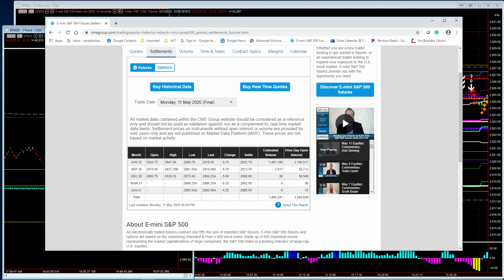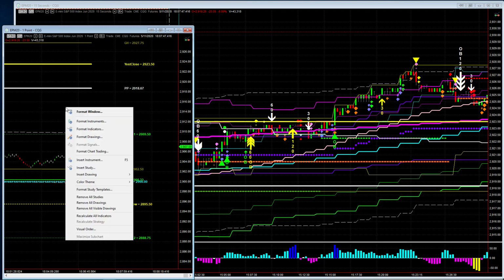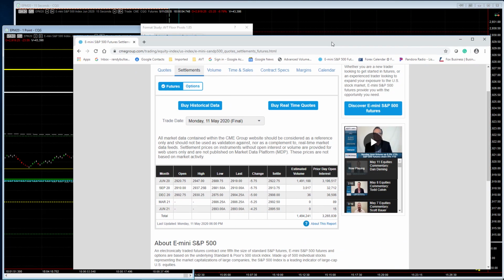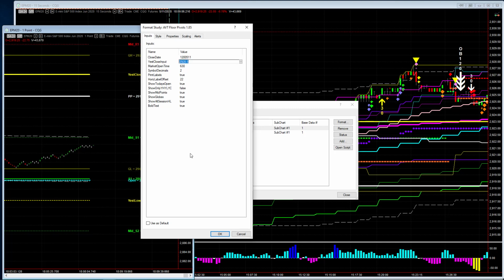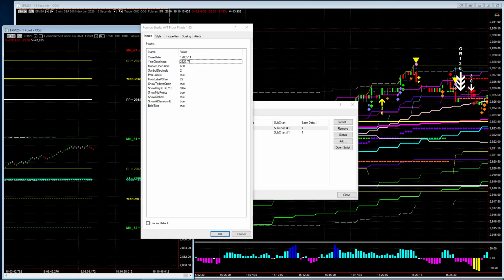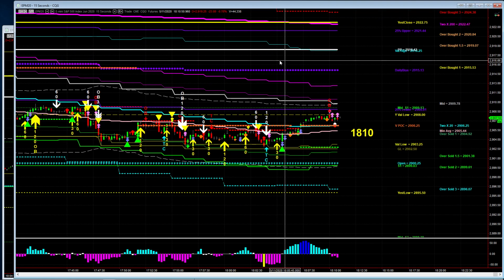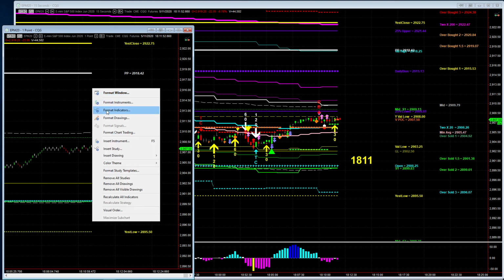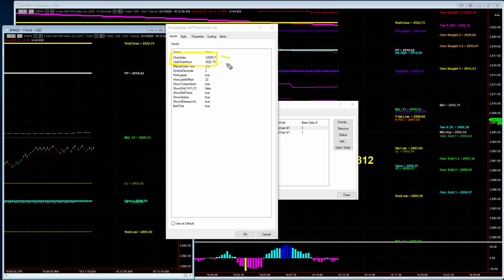Changing the Yesterday Close Data and Settle Price